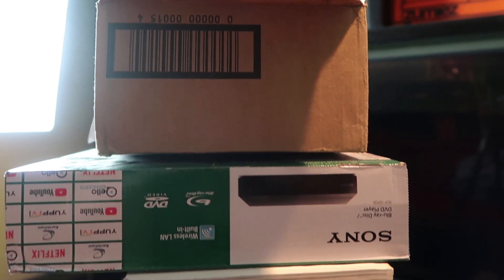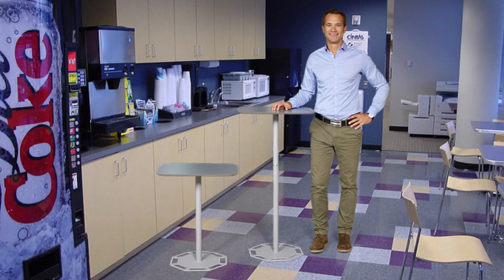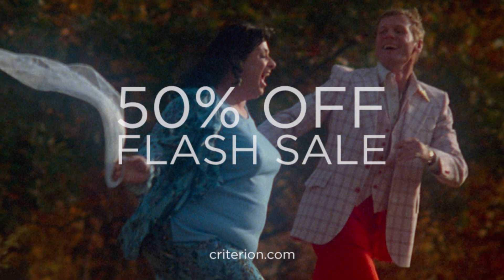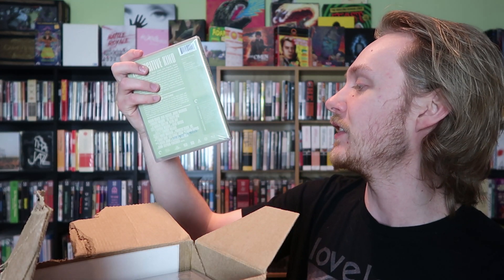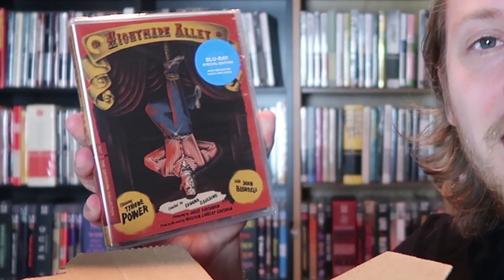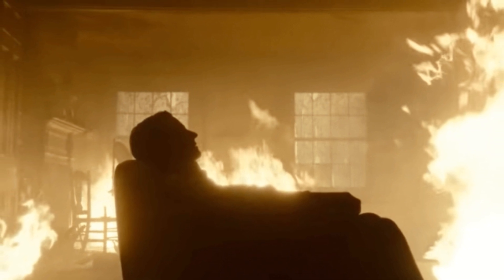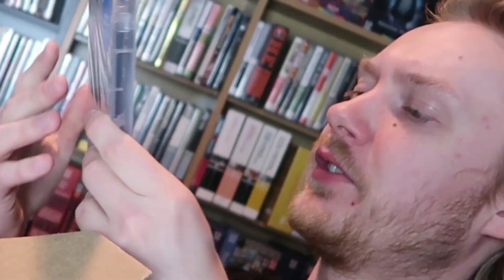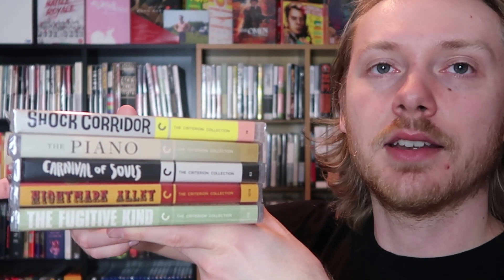Criterion Flash Sale Haul/Unboxing - March 2022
Hi everybody!

Their flash sales generally happen at the end of February/start of March, and we normally see one in October as well, so mark you calendars for next time! I grabbed five titles during the sale and am going to set a personal goal pertaining to this order... I will not buy another Criterion release until I watch ALL FIVE of the films I bought in this order. Just a personal challenge to test my unhealthy movie buying and watching habits :)